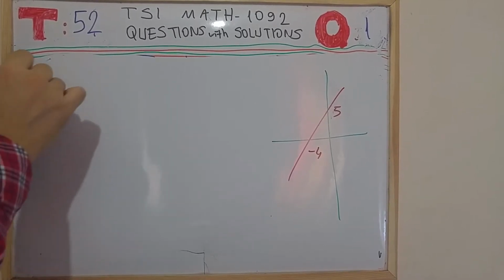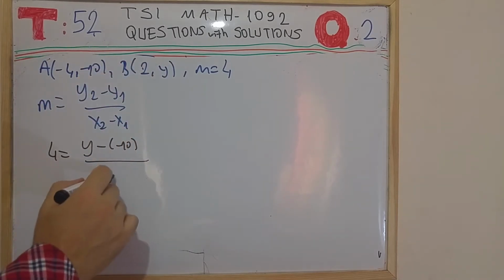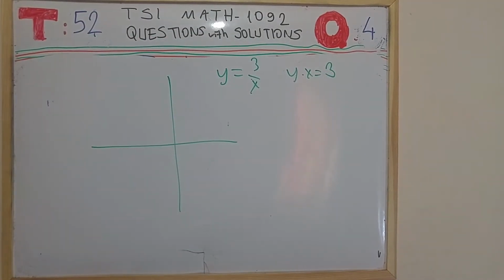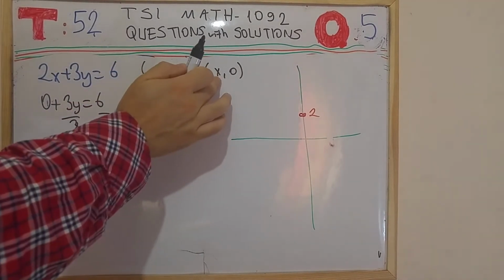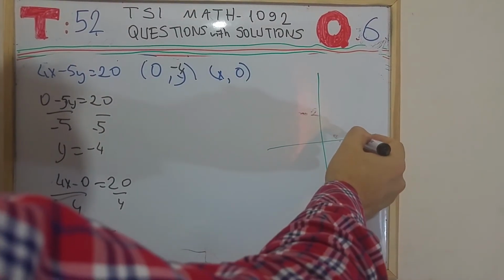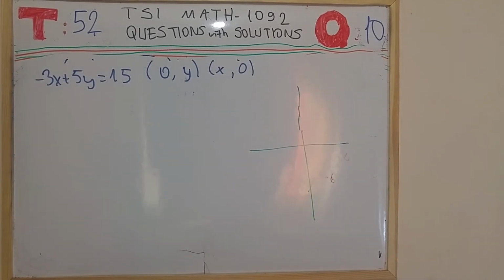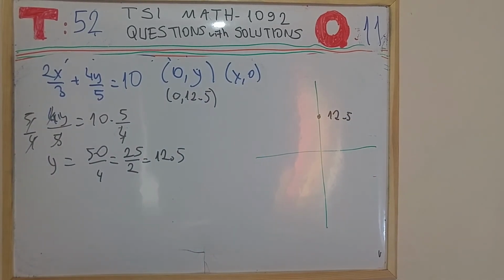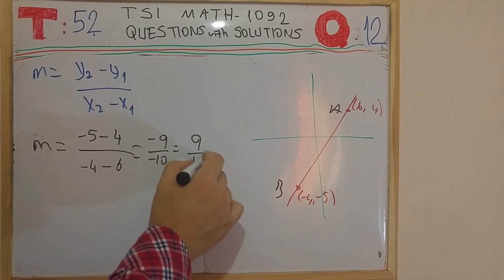TSI MATH-TEST 52-Graphing Linear Graphs